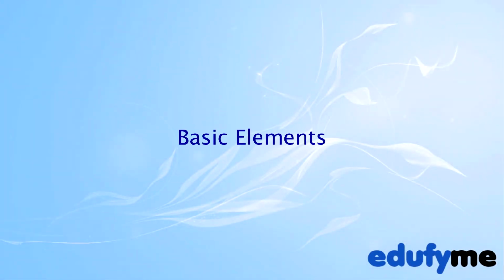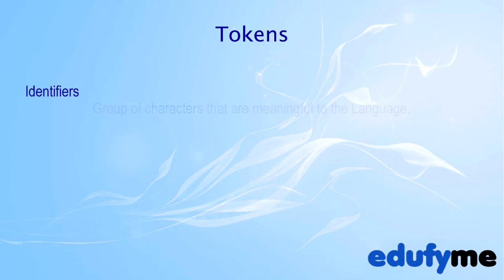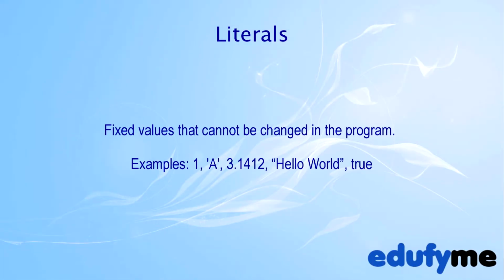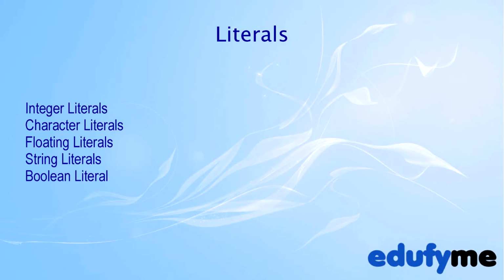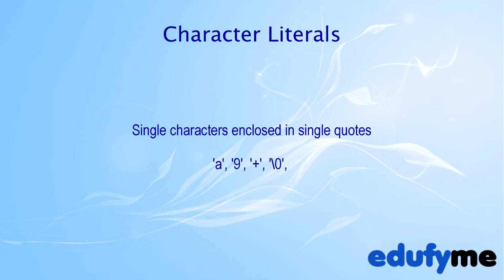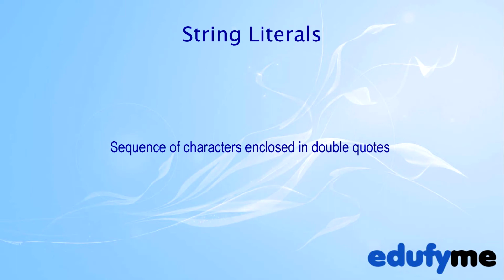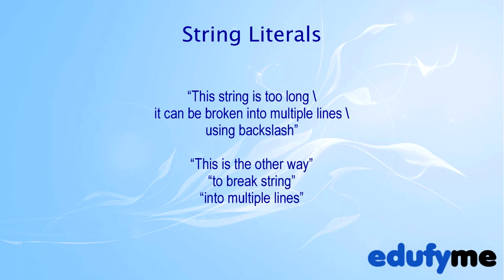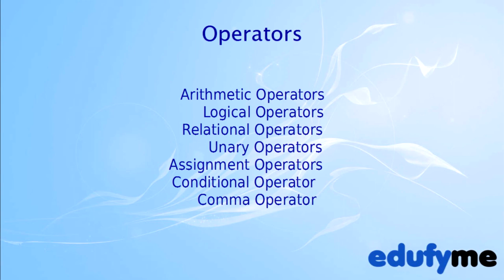Edufyme Intermediate C++ : Level 1 Topic 2 - Basic Elements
This video is a part of interactive video tutorial series on Intermediate C++.

For an interactive interface where you can code and learn simultaneously,